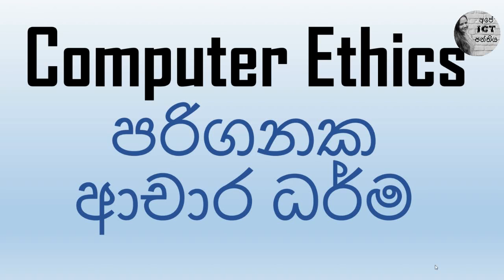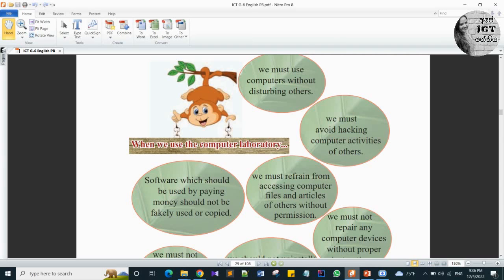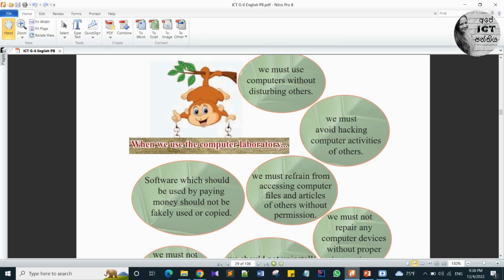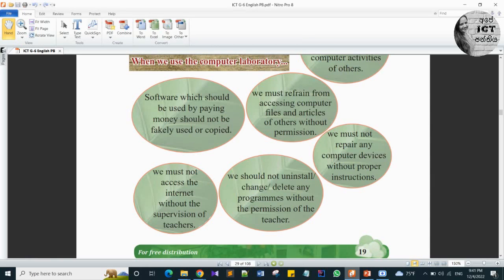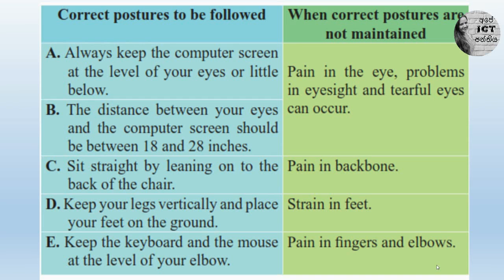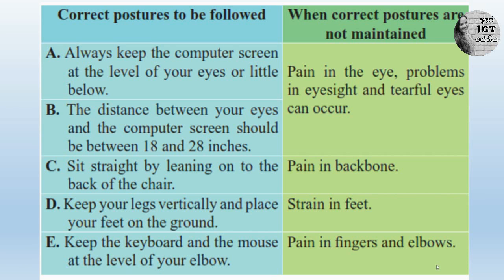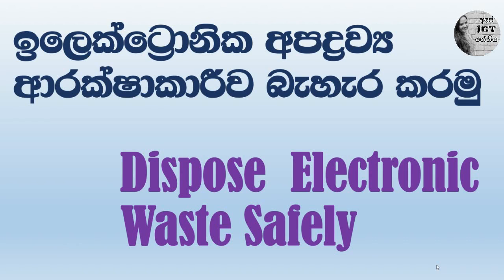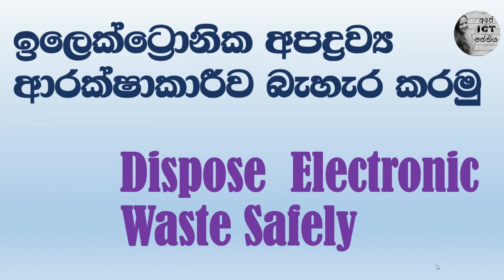Grade 6 ICT Lesson 2|Use Computer Laboratory Softly |Part 2